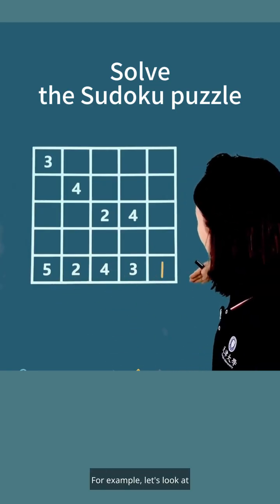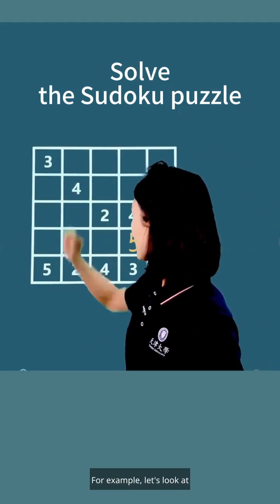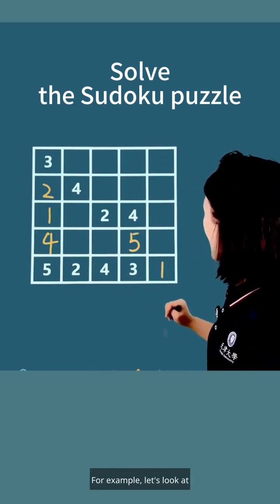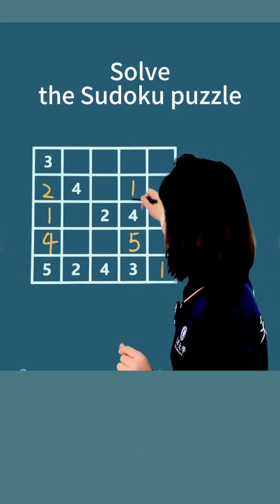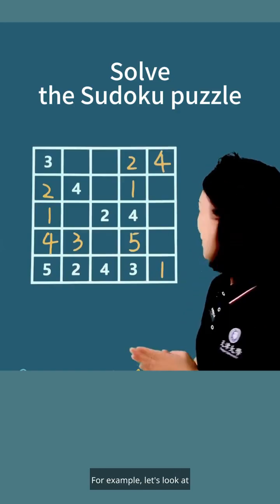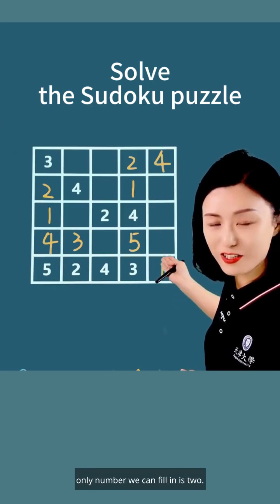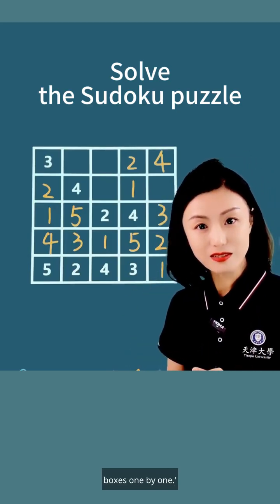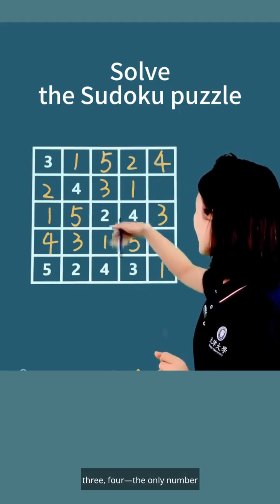Solve the Sudoku puzzle